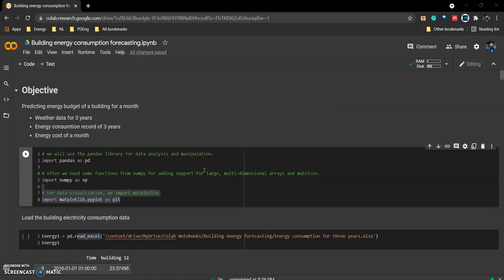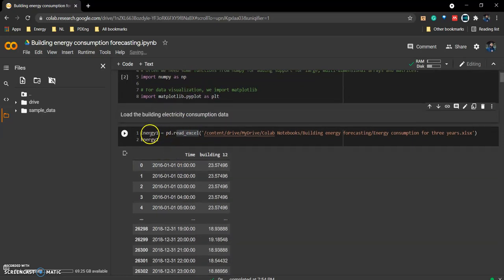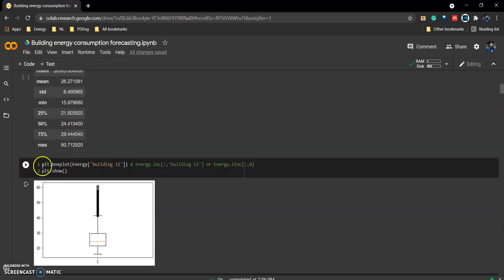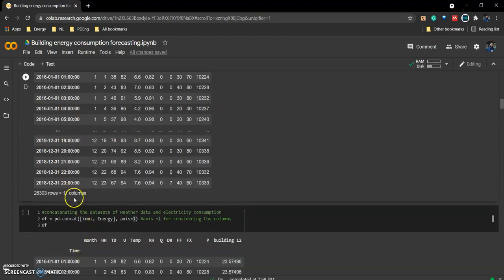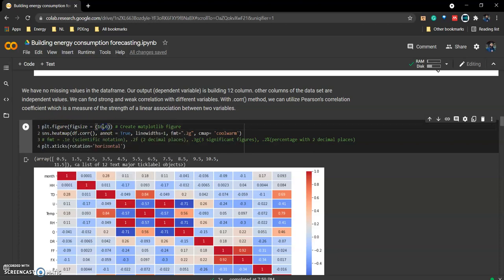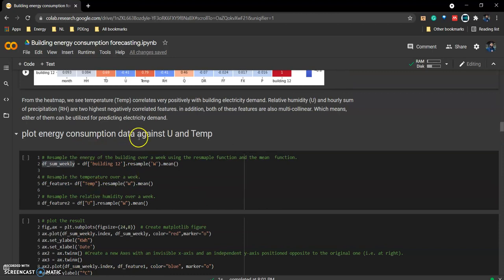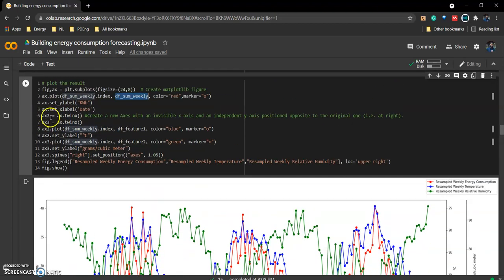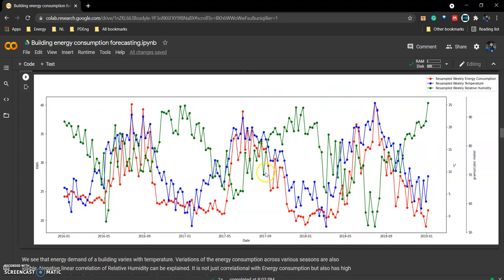Energy demand prediction of a building with Machine learning in Python (1 of 4)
Predicting the energy budget of a building for a month based on:
Weather data for 3 years
Energy consumption record of 3 years
Energy cost of a month